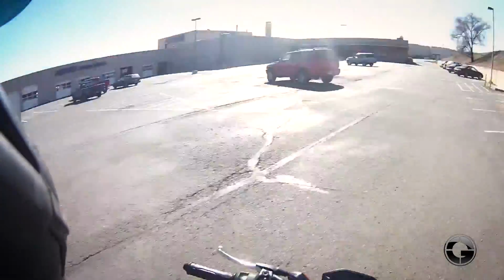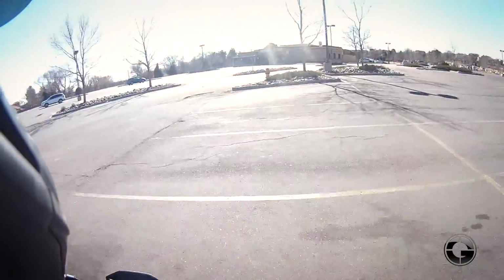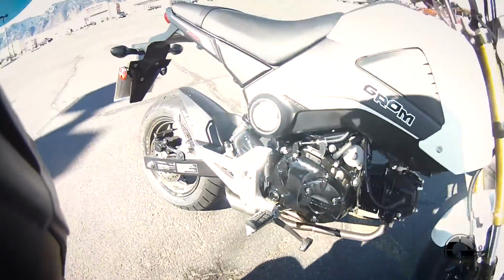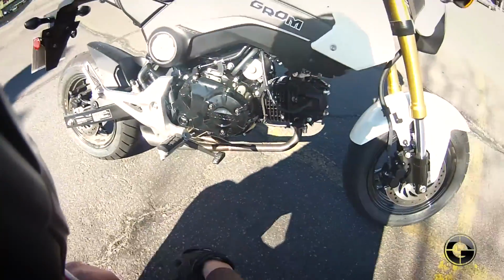Honda Grom MNNTHBX Exhaust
First impression of the new exhaust on the Grom. Sounds awesome and install was a breeze.